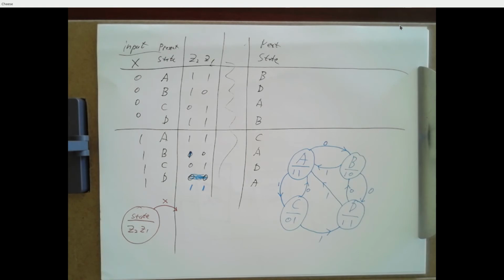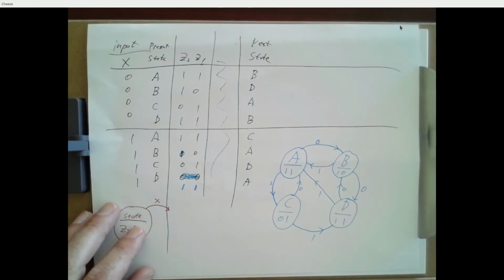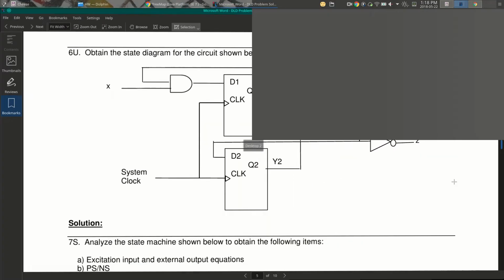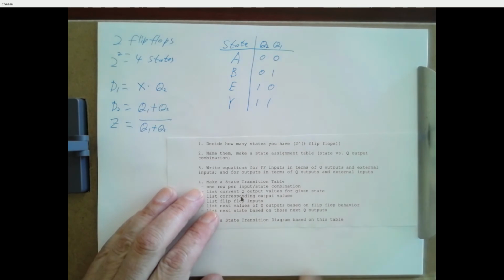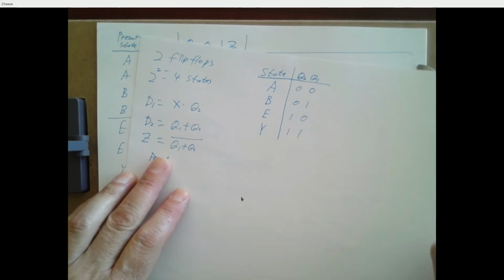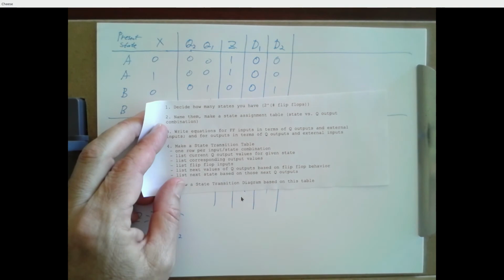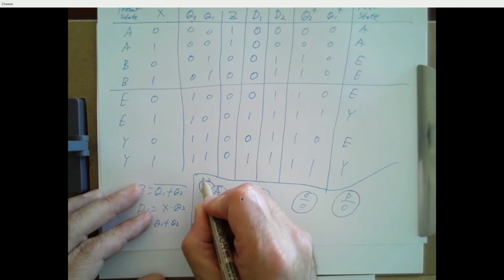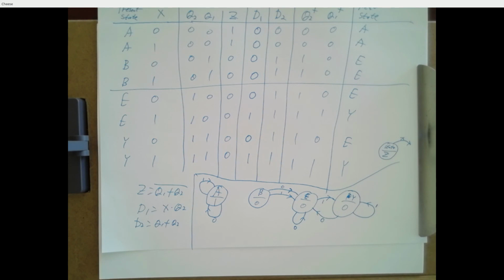ENGR 250 20180522 Pt2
State machine analysis